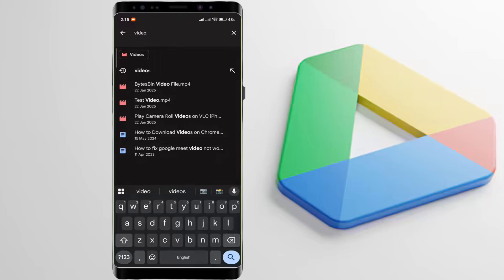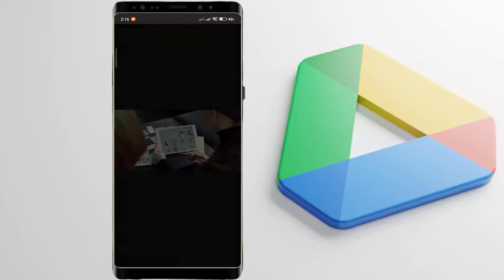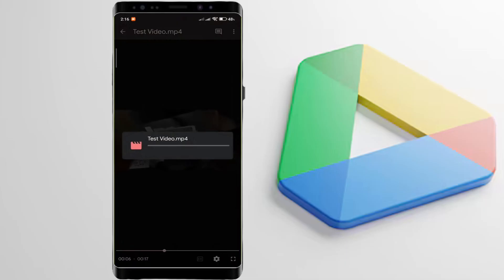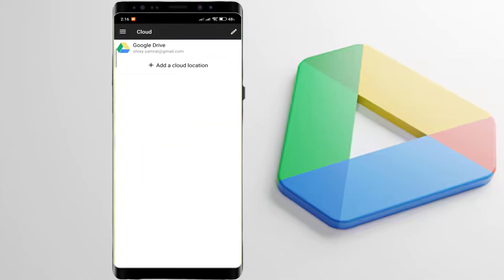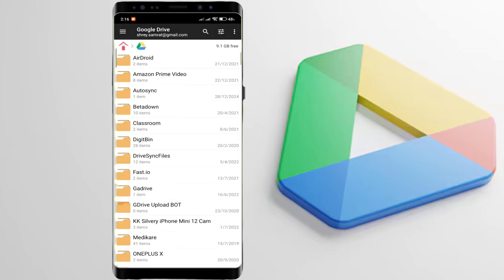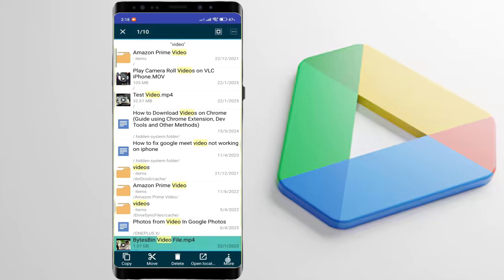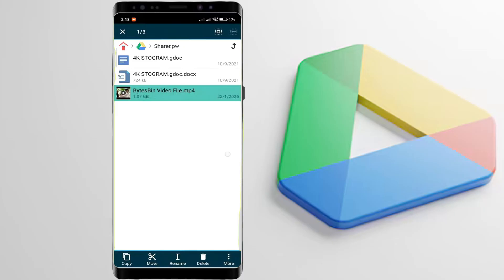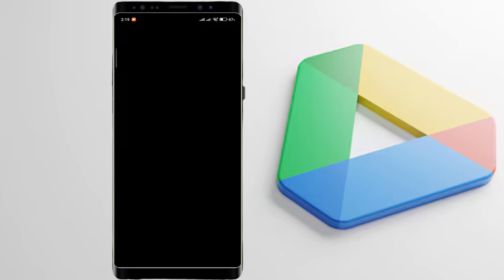📲Play Google Drive Videos in VLC on Android – Stream Google Drive to VLC Android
Tired of downloading huge files just to watch them on VLC?
🔥 This video shows you how to stream Google Drive videos directly in VLC Media Player on Android — 100% free, no downloading required, and works with HD & large files instantly!

✅ What You'll Learn:
🎬 How to play Google Drive videos in VLC for Android
🚫 How to bypass download requirements completely
🔧 How to use a free File Manager app to stream videos
📱 Step-by-step for any Android phone or tablet
⚡ Works with MKV, MP4, AVI & more — even 4K files
💡 Save storage & stream like a pro!

📌 Step-by-Step Guide (Stream Instantly):
2️⃣ Add your Google Drive account inside the app
3️⃣ Find the video you want → Long press → “Open Location”
4️⃣ Tap “Open With” → Select VLC Player
5️⃣ ✅ Done! Watch instantly without downloading anything

🔥 Why Use VLC Instead of Google Drive Player?
✔ No waiting – skip long download times
✔ Supports more video formats (MKV, AVI, etc.)
✔ VLC features – playback speed, subtitles, background audio
✔ Save phone storage by streaming instead of downloading
✔ Perfect for watching movies, lectures, or large files

💡 Bonus Tips:
Works on all modern Android devices
Use 5GHz Wi-Fi for best streaming speed
VLC must be updated to the latest version

📥 Helpful Links:
• 🔗 File Manager App (Play Store)
• 🔗 VLC for Android (Official App)

👇 Need More Android Tips & Streaming Tricks?
✔ How to Play Google Drive Videos on PC (VLC & MPV)
✔ Download Google Drive Videos Without Permission
✔ Best Android Video Players That Support Cloud Streaming

💬 Need Help? Let’s Chat!
❓ Having trouble?
🗨️ Drop your question in the comments — I respond to every single one within 24 hours ❤️

👍 LIKE if this saved you storage space
🔁 SHARE with friends who watch videos from Google Drive

🔥 Pro Tip:
You can stream 4K videos from Google Drive directly in VLC without using internal storage — just use this trick and enjoy seamless playback.